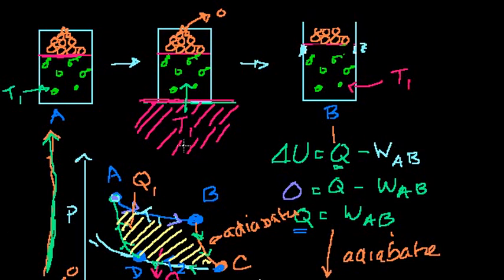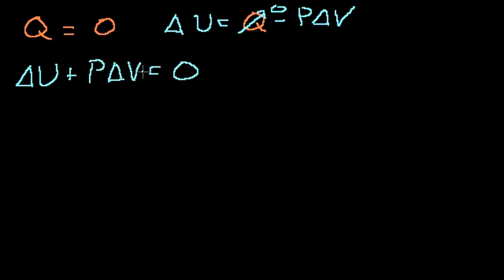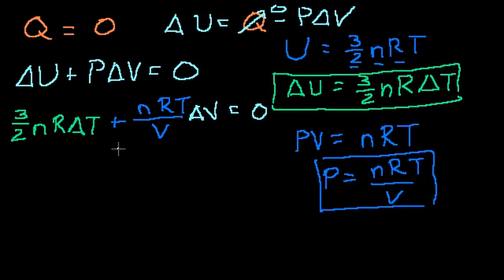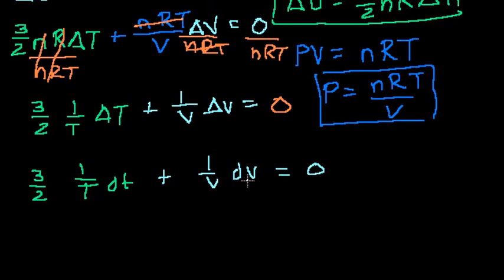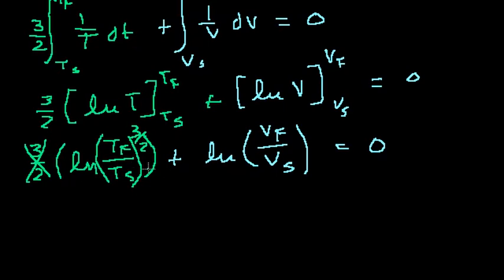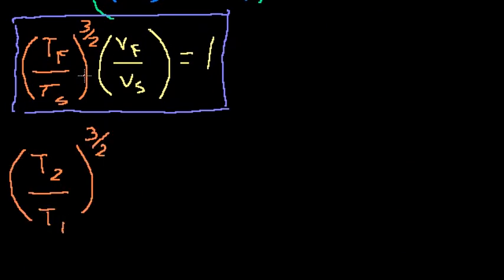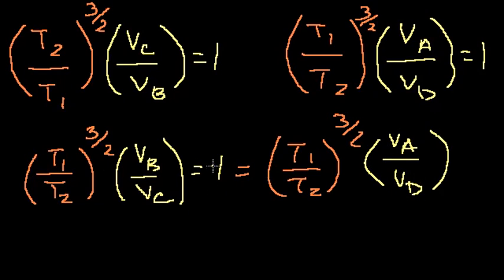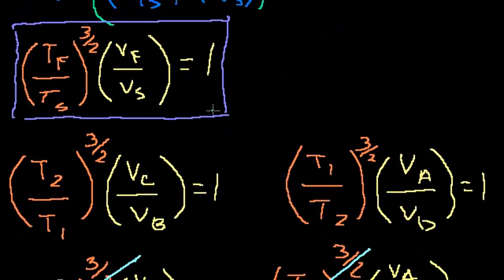Proof Volume Ratios in a Carnot Cycle